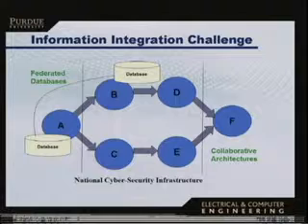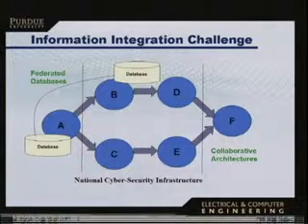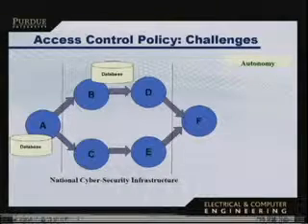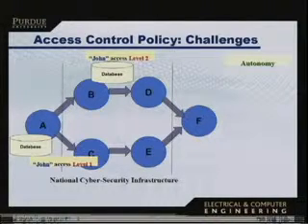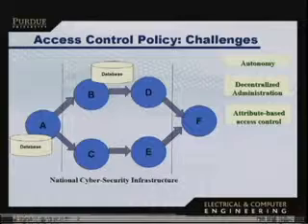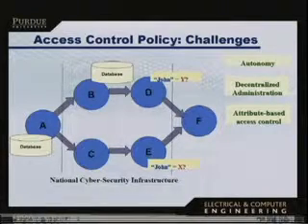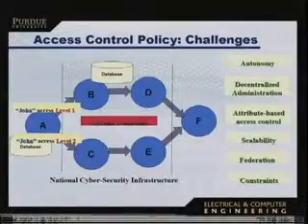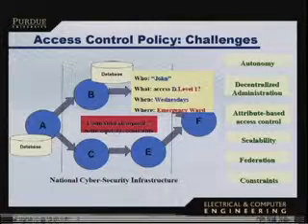CERIAS Security: Policy Engineering Framework for Federated Access Management 1/6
Clip 1/6
Speaker: Rafae Bhatti · Purdue University

Federated systems are an emerging paradigm for information sharing and integration. Such systems require access management policies that not only protect user privacy and resource security but also allow scalable and seamless interoperation. Current solutions to distributed access control generally fail to simultaneously address both dimensions of the problem.

This talk describes the design of a policy-engineering framework, called xFederate, for specification and enforcement of access management policies in federated systems. It has been designed from the perspectives of both security management and software engineering to not only allow specification of requirements for federated access management but also allow development of standardized policy definitions and constructs that facilitate policy deployment and enforcement in a federated system.

The framework also includes the design of an administrative model targeted at access control policy administration in a decentralized environment. Two profiles of the policy language, namely a SAML profile and a WS-Policy profile, have been developed to integrate the framework with industry standards for federation and policy-based management in the emerging Web services paradigm. The talk will include an online demo of a research prototype that illustrates the use of xFederate as an enabling technology for secure Web services with applications in federated digital libraries and federated electronic healthcare management.